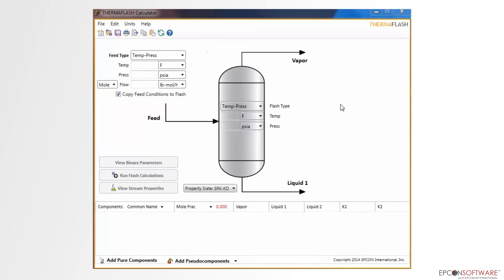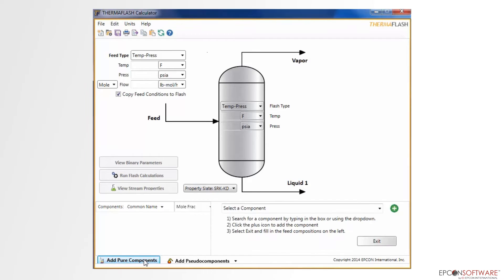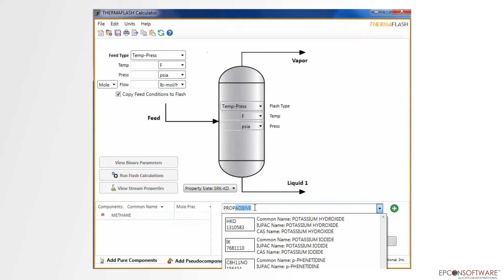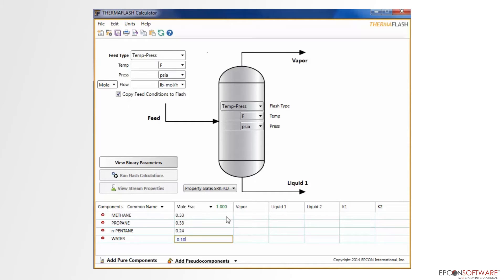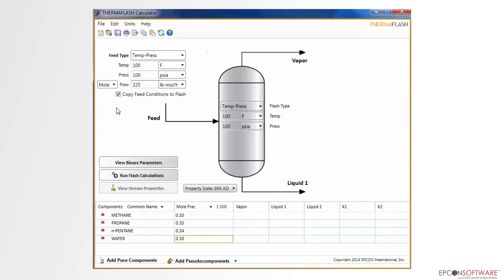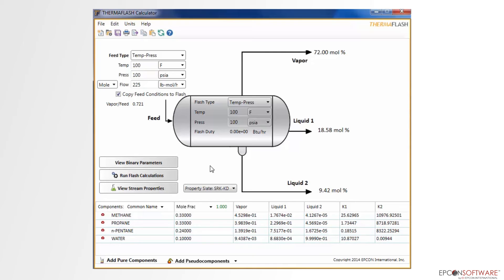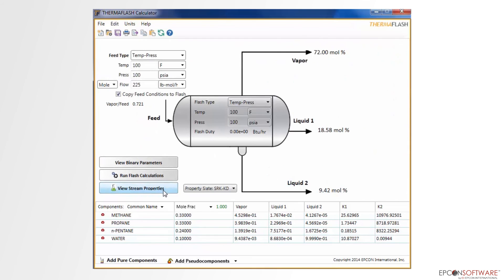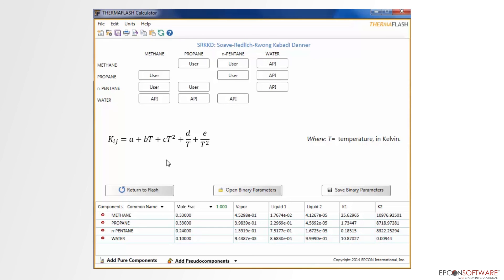EPCON Flash Training Video #1: Using the THERMA Flash Application